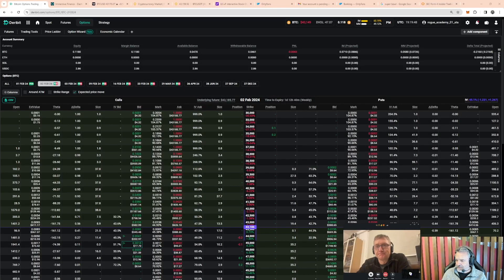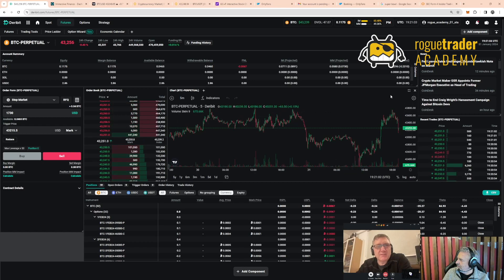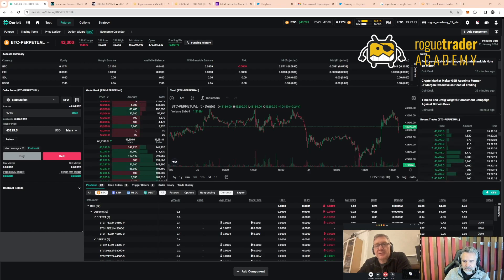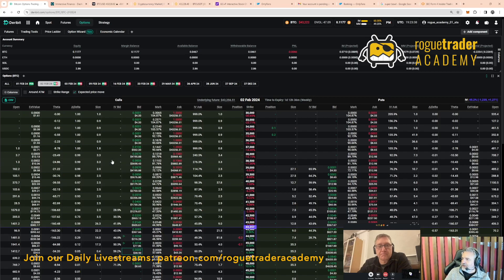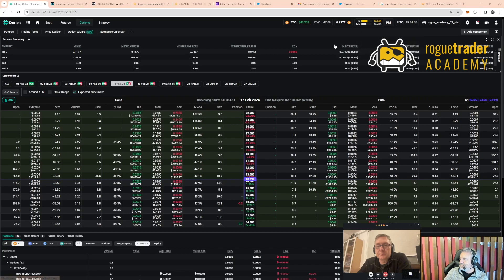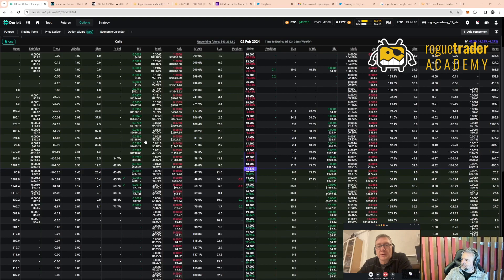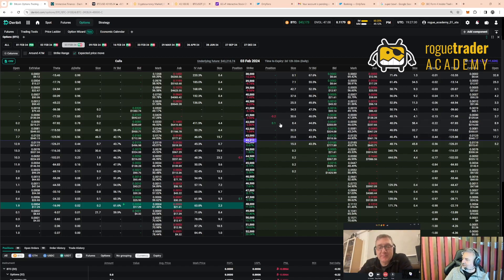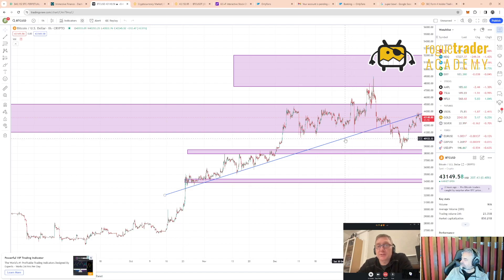Massive options expiry upcoming / Zigdao Crypto Options Fund Daily Trading Summary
The Live Account Trading Summary videos give a daily re-cap of the day's trading activities on the Rogue Trader Academy / Zigdao cryptocurrency options fund.   The full videos are available to our Silver and above subscribers where they can watch us analyze the markets, manage the options book and execute our trading decisions.

01:00 BTC price analysis
01:40 Account adjustments - cost a week of decay
02:20 Fed leaves rates unchanged
03:00 Massive expiry upcoming
05:12 Margin use and cash balance on the account
06:20 Buying some overnight cover
08:30 Market price analysis

In addition to Live Account Trading videos, Silver members and higher also get access to our Interactive Real Time Trade Alerts Telegram channel where not only do we post our trades in real time, members can interact and chat with us throughout the day with their questions.

Plus, a private weekly AMA call where we can take a deep dive into members questions on any topic!

🫵 Want to trade cryptocurrency options with us?
💰 Save 10% on trading fees when you sign up with Deribit

                                                                     👉 Roguetraderacademy.com 👈
Rogue traders Shane Oglow and Richard Hodges have been trading since the 1990's.  During their careers in the institutional trading world they've mentored many aspiring traders, teaching their hard fought lessons, tricks and learned trader instincts.
Rogue Trader Academy was born from their love and passion for trading, where they can share their timeless experience, helping others navigate the ever changing markets with time tested, proven strategies.